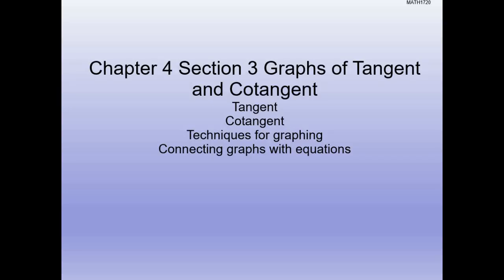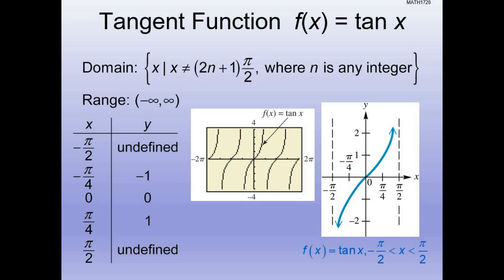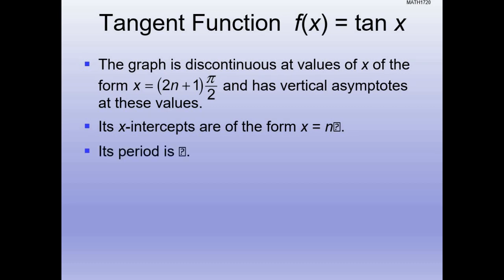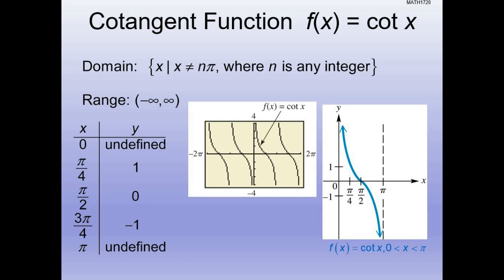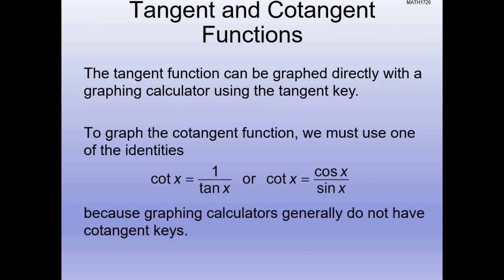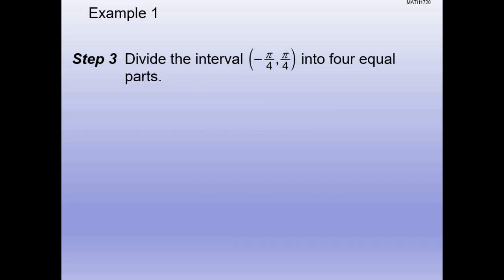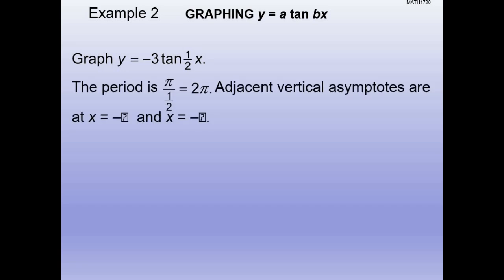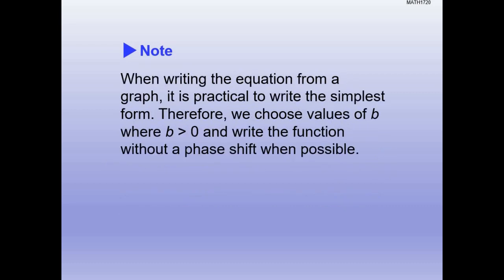MATH1720 Lecture 17 Chapter 4 Section 3 Graphing Tangent and CoTangent